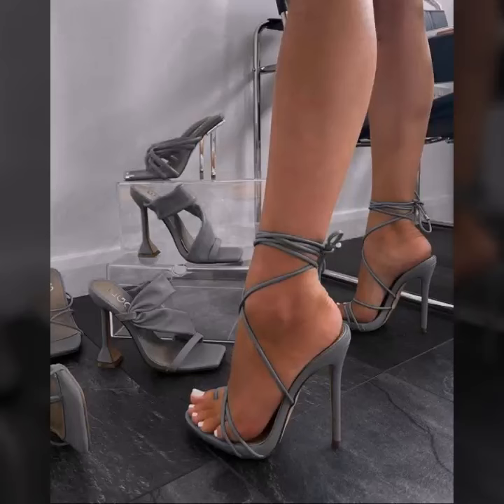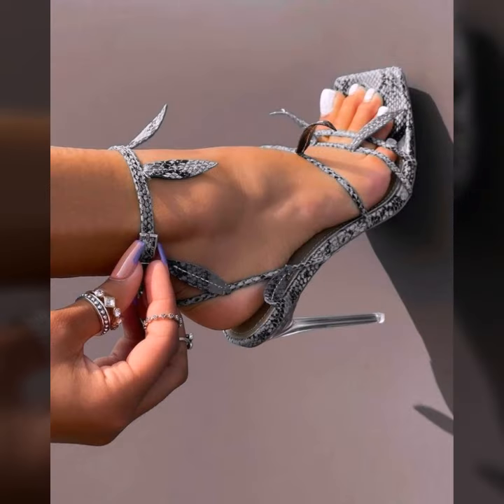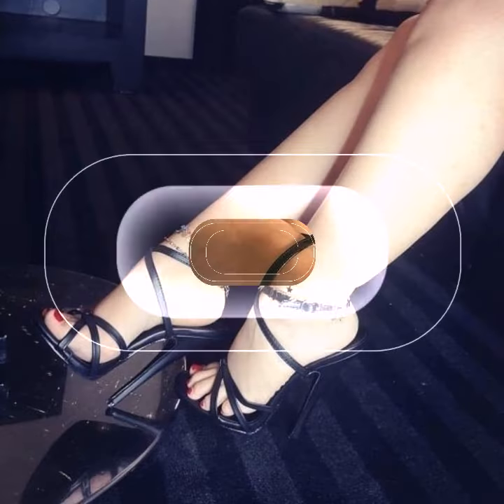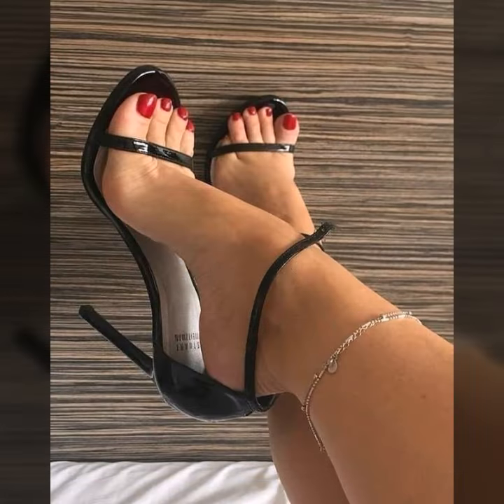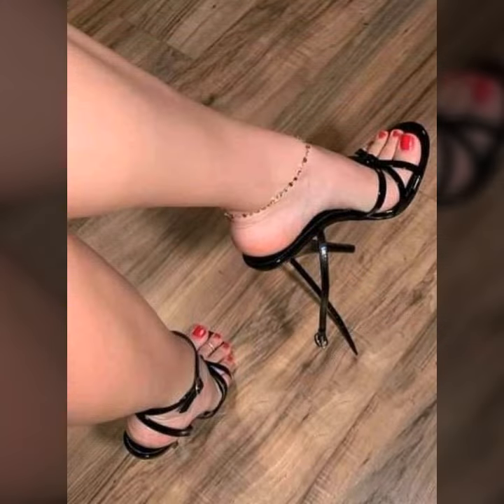wonderful collection of open toe high heels sandals